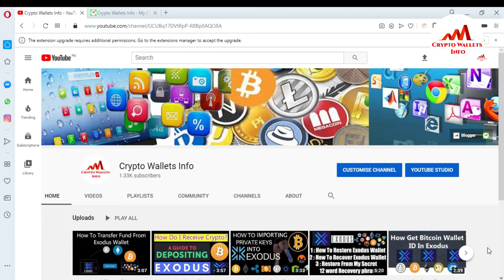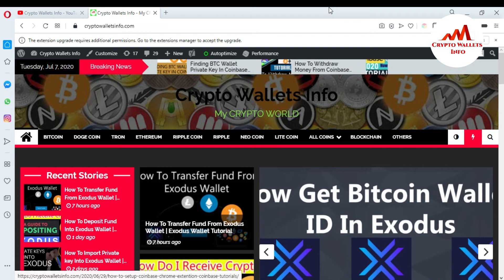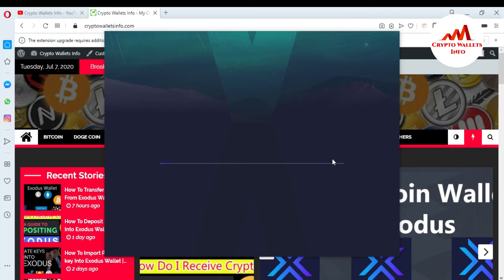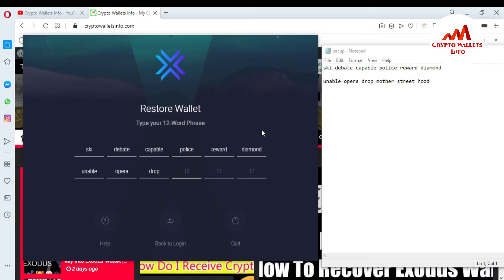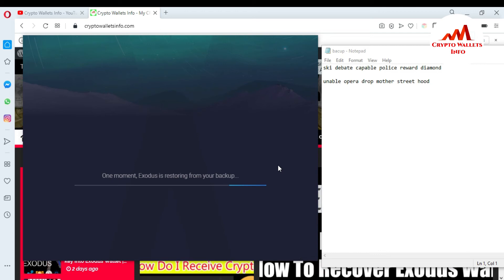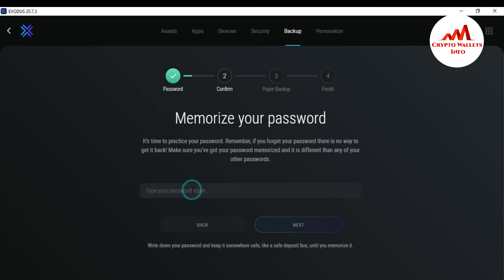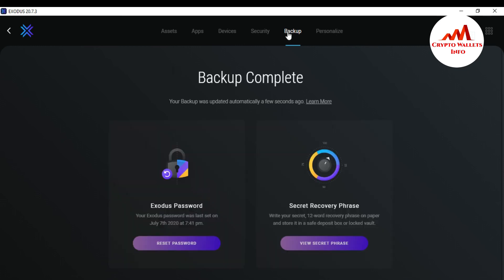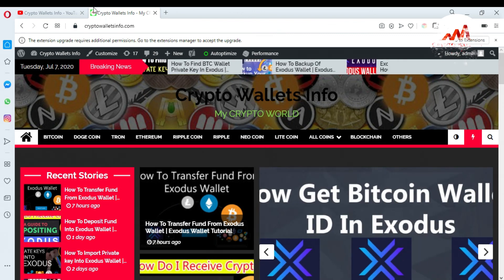How To Access Exodus Without Password | Exodus Wallet Tutorial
How To Access Exodus Without Password. Security note If you want to reset your password because you feel your old password and email have been compromised, you will need to create a new wallet and move your funds there. Resetting your. If your wallet is having trouble claiming your EOS balance, then this might be an option for you. This process is quite rare, and it's unlikely you will need to use this reset feature. If you are one

[BITCOIN]  1P9e3aFqVSzFczpTpYQuuWYAuvFcmzjcSo
[LITECOIN]  LViXEZrLQUi1T1eAtPh6vWzDf4QVhJsiqs
[DOGECOIN] D8vkFq5cDjPiKYGLAKYKvmNZH2AxAmVLok
[TRON] TMiajBAfpvaQ9YUTiv5GnNQ5dzBd2EQ1QQ
[ETH] 0xafbc06b6cc58780bc166ad426cb536c75a76cf3a